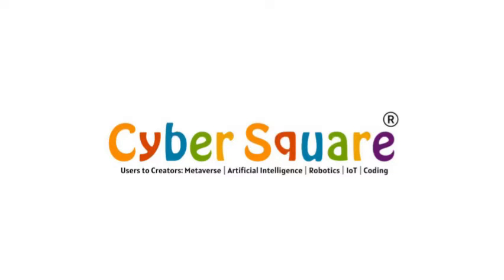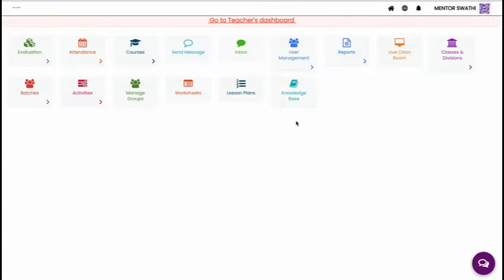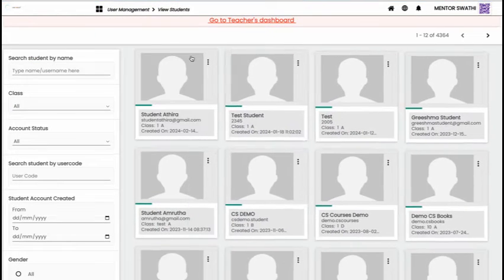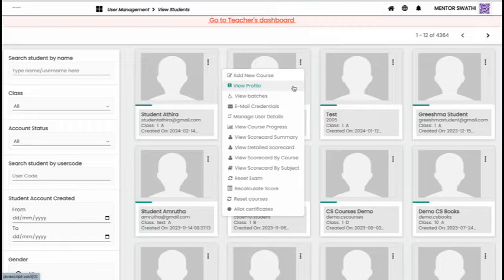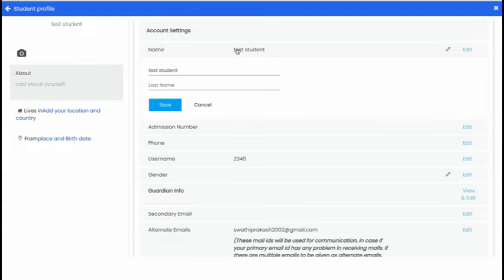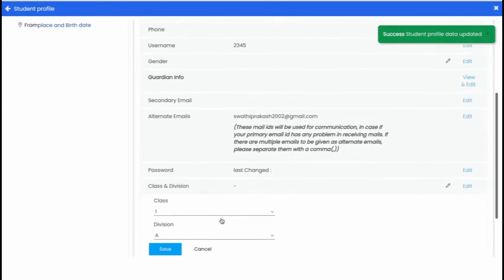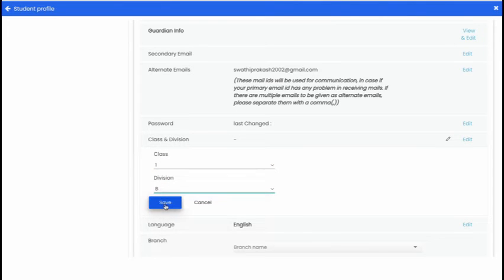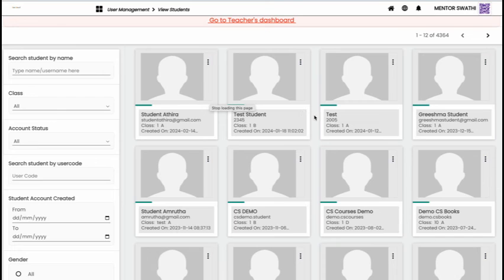How to edit student profiles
Unlock the power of efficient student management with our tutorial video on editing student profiles. Follow along as we guide you through the simple steps to update and customize student information seamlessly. From personal details to academic records, learn how to keep student profiles accurate and up-to-date with ease. Watch now and streamline your administrative tasks.